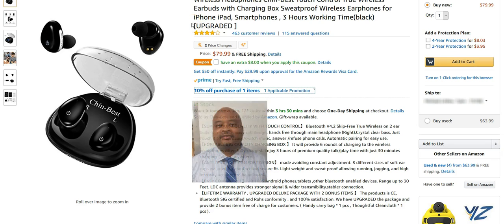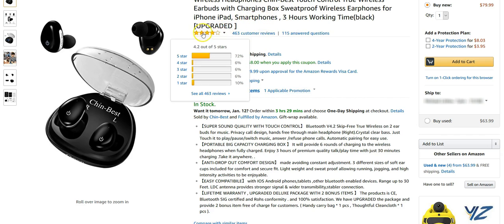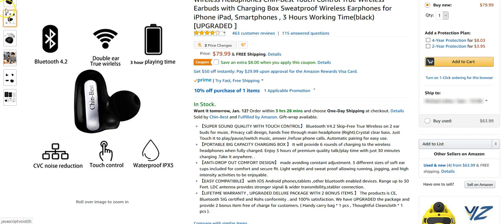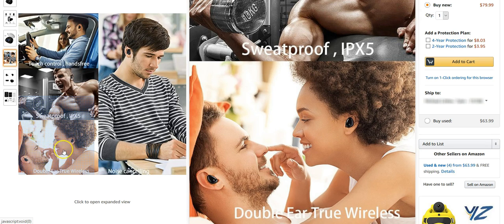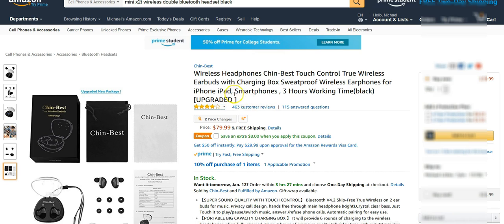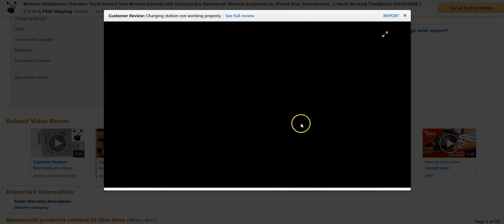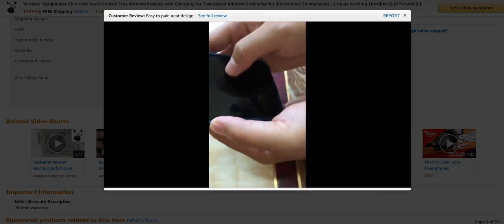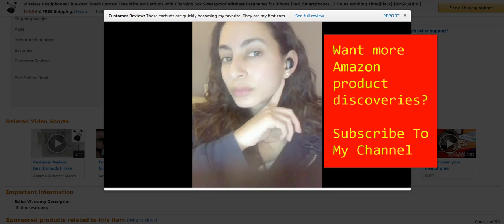Dave Lee - Wireless Earbuds That Don't Suck! - Dave Lee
Wireless Ear Buds That Don't Suck - Check them out Secret Free Amazon cash?

Hey guys I love to share great low cost items I find on Amazon.com using some pretty cool discount search tools and techniques.

Channels and videos I like:
RIZKNOWS,
Linus Tech Tips,
These Earbuds Give You Super Powers Seriously,
Unbox Therapy,
Wireless Earbuds That Don't Suck!,
Dave Lee Provides Great Videos About Wireless Earbuds.
TOP 5: Best Earbuds 2017,
Top 5 Tech & LifeStyle,
Best Wireless Earbuds of 2017 - Top 5,
TechnoNerd,
My Top 5 Favorite Earbuds 2.0,
UrAvgConsumer,
What Are The BEST Fully Wireless Earbuds,
Canoopsy,
5 Cool Wireless Bluetooth Earbuds on Amazon,
Tech News,
Cheap $22 True Wireless Earbuds,
Bang & Olufsen E8 - TRULY WIRELESS Earphones - REVIEW,
JimsReviewRoom,
Best Truly Wireless Earbuds - BeoPlay E8, Jaybird Run, Bose SoundSport Free, Apple AirPods - Review,
DON'T Buy Apple AirPods Without Watching This...
I Bought The $80 Starbucks Mug...
Coolest True Wireless Earbuds So Far!
My Favorite Phone of 2017!
Are the $150 Beats X Worth It?
2018 iPad Pro X Will Be Huge!
AirPods Killer or Total Flop? - Google Pixel Buds Review
Apple AirPods vs Anker Zolo Liberty | Battle of the Earbuds
The Apple Airpod killer?! | Air by Crazybaby NANO Earbuds
These are THE BEST Wireless Earbuds - Budget Edition 2017
Bose SoundSport Free vs Samsung Gear IconX 2018 – Truly Wireless Earbuds
Does It Suck? - Cheap Wireless Headphones
Sennheiser RS175 Wireless HiFi Headphones
Who Makes the Best Wireless Headphones? Bose QC35 vs Sennheiser PXC550
Best Wireless Headphones for Under $100?
12 Speaker Headphones = MIND BLOWN
THE CRAZIEST HEADPHONES EVER
Top 5 Wireless Headphones Review - The BEST Wireless Headphones for 2016
Bose QC35: Best Noise Cancelling Headphones?
You've Never Seen Headphones Like This...
These crazy headphones might blow your mind
$8 Headphones Vs. $80 Beats Headphones
Top 5 BEST Wireless Active Noise Cancelling Headphones !
The World's First Portable Theater!
Real vs Gaming Headphones?!
I TOOK THE $3,000,000 LAMBO TO CARMAX! They offered me.
4 Unique Gadgets You Didn't Know Existed...
What If You Could Hear What Others Are Hearing?
Make Wired Headphones Wireless!
I Believe In Technology